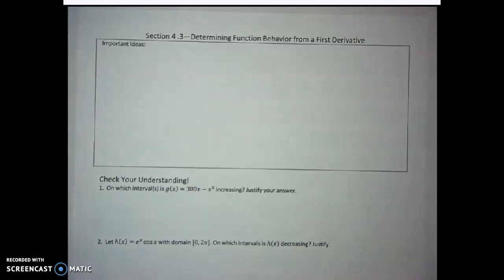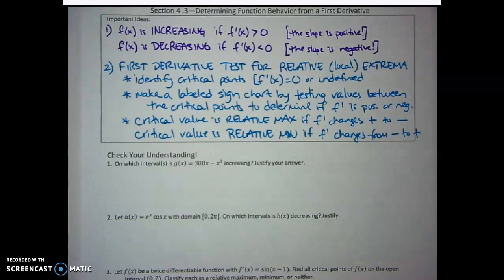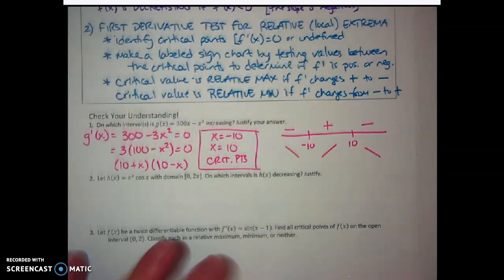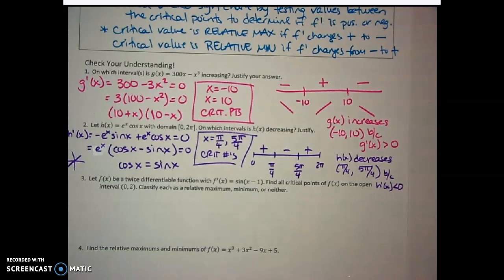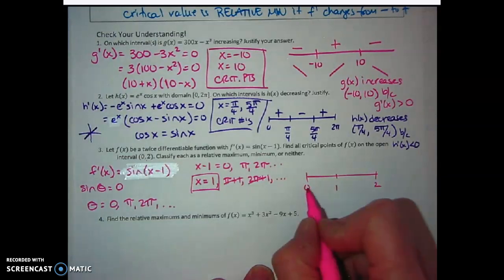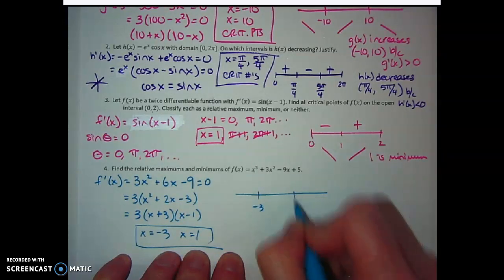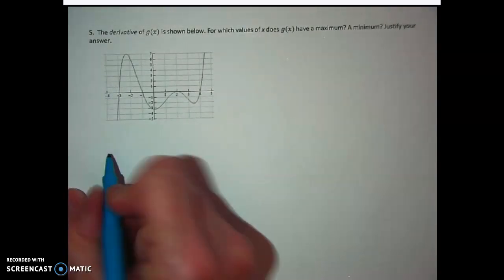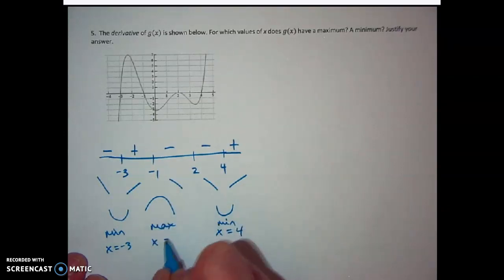Calc - Sect 4.3 First Derivative Test